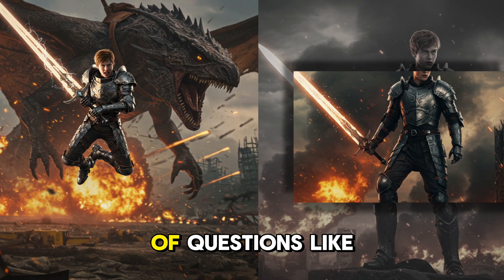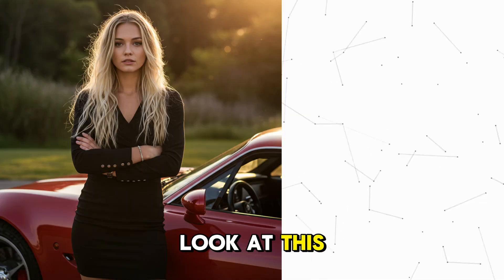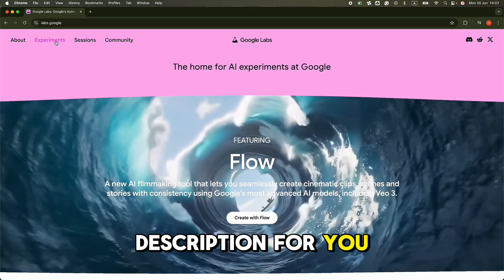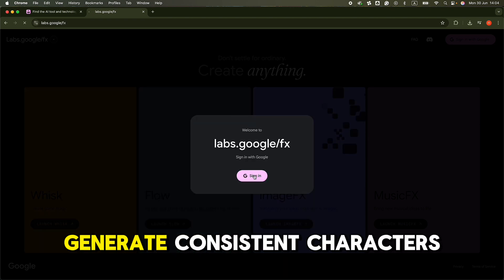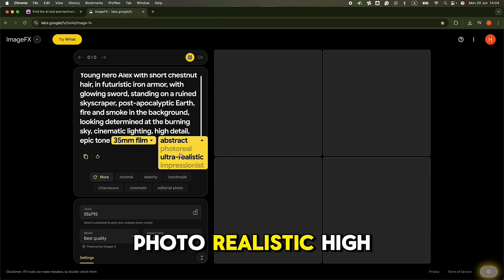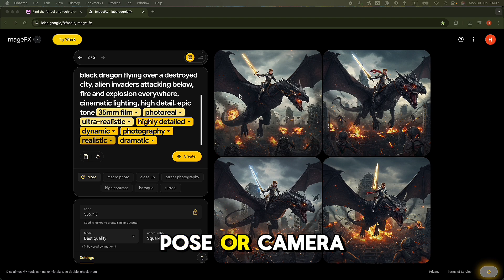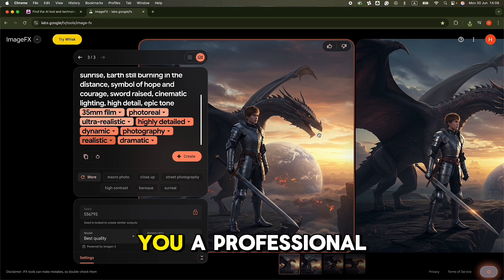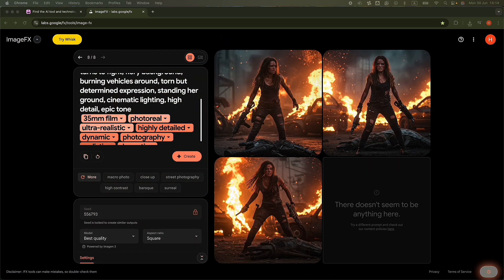CREATE Consistent AI Characters for FREE with Google Image FX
❇️ Discover Google Image FX — One of the MOST POWERFUL tools for creating consistent AI characters.!! ❇️

🎯 Why Watch:
Unlock the power of AI-generated characters without breaking the bank! In this video, we'll show you how to create consistent AI characters for FREE using Google Image FX. From concept to creation, we'll take you through the step-by-step process of bringing your characters to life. Whether you're an animator, artist, or simply a content creator, this tutorial is perfect for anyone looking to elevate their visual content without the hefty price tag. So, what are you waiting for? Dive in and discover the endless possibilities of AI-generated characters!